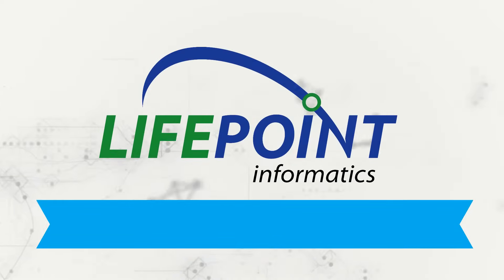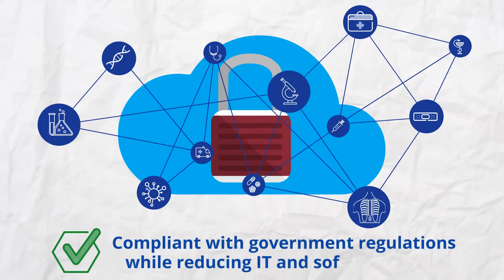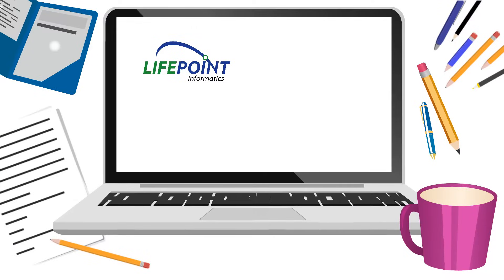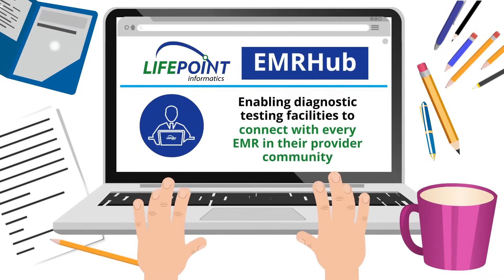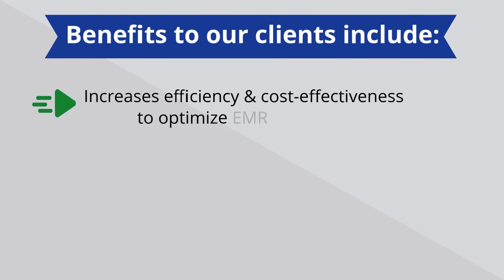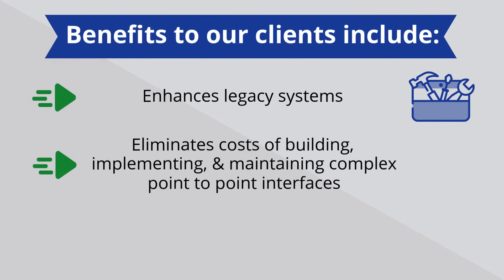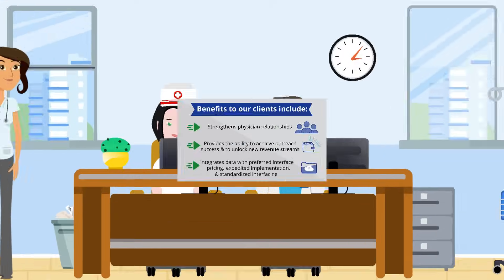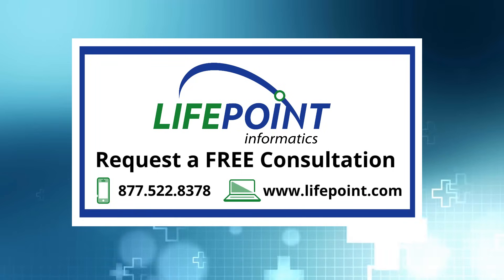Lifepoint EMRHub - EMR Interface Customization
EMR INTERFACE DEVELOPMENT FOR HEALTHCARE
Integrate your LIS, RIS or any HIT system with our seamless EMR integration solutions.

Interoperability Made Easy With EMRHub

EMR Integration for lab & diagnostic data has never been more achievable.
Labs, diagnostic imaging, heart centers and hospitals need the right technology in place to seamlessly integrate EMRs and EHRs into their existing processes to remain competitive and compliant.

Interfacing your laboratory (LIS) or radiology (RIS) or cardiology system to your referring physicians’ EMRs is easy, fast, and effective with EMRHub from Lifepoint Informatics.

Improve outreach and connectivity with healthcare providers and payers to strengthen care coordination by giving them access to clinical data for a more complete patient record.

With a robust, reliable and unlimited integration platform, Lifepoint Informatics helps labs, diagnostic imaging, pathology, hospitals, health insurers, and accountable care organizations (ACO) better manage care and interoperate within the healthcare community.

EMR
Built On A Unified Workflow Platform
Utilizing a virtual unified workflow platform, EMRHub requires only a single interface to an LIS, RIS or HIS. This reduces implementation time, effort and cost and enables diagnostic testing facilities to connect with every EMR in their provider community. EMRHub is compatible with any EMR or EHR and seamlessly processes clinical messages between existing systems and referring physicians’ EMRs.

Web Based Healthcare Integration Development
Deployed as web-based middleware, EMRHub eliminates the need for custom point-to-point interfaces, costly interface engine hardware, and the IT staff needed to develop and support them. Lab test results, diagnostic imaging reports and other clinical test results are aggregated and normalized for easy sharing among the care community for improved population health.

EMRHub IS THE SOLUTION WITH:
VPN or Secure Agent Software
Embedded PDF
SFTP and dropbox (drop box) capability
HIPAA Compliant
HL7 interface, CCD, CCR
Lab interface to EMR or EHR
Uni-Directional (Results Only) or Bi-Directional (Orders and Results)
API (SOAP, FHIR, JSON, HTTPS)
X12, DICOM, PACS
EHR integration, EMR interfaces, interoperability for HIE, RHIO, and NHIN